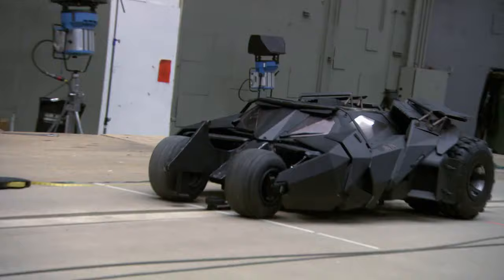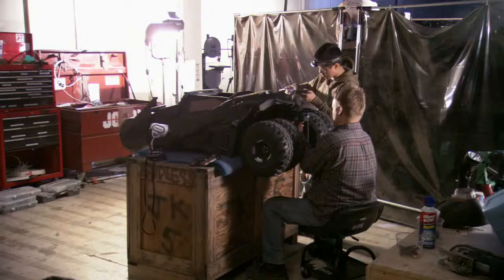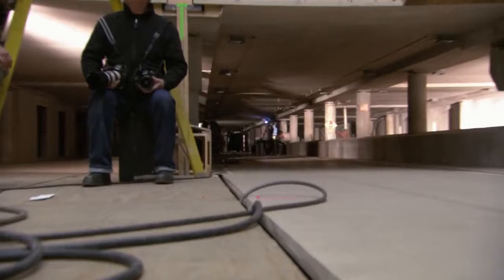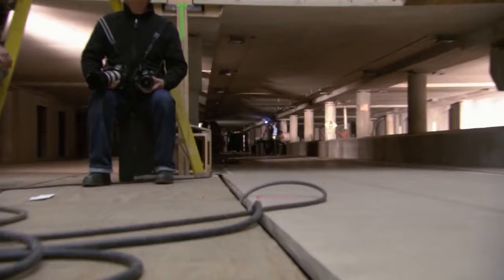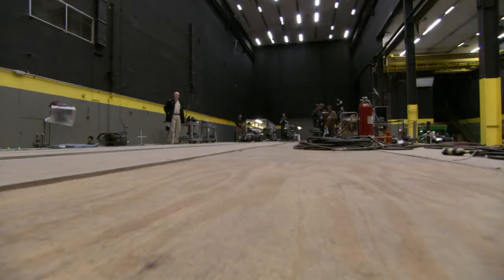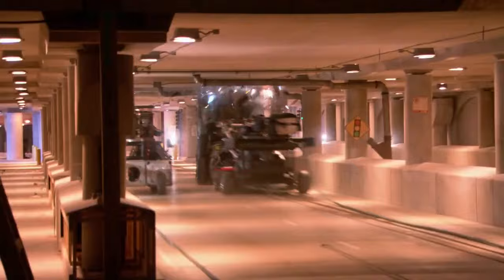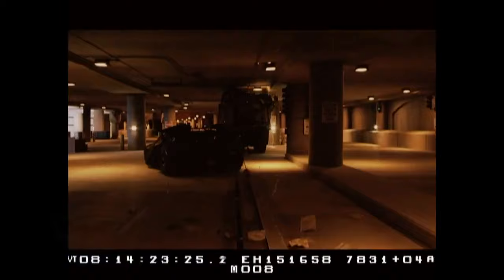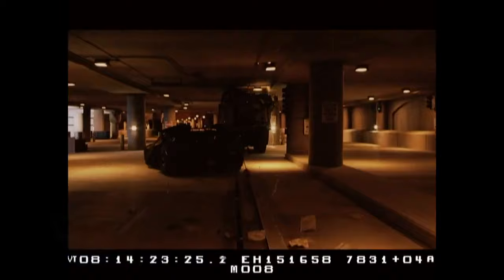The Dark Knight Miniature Unit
Detras de camara batmobile en miniatura